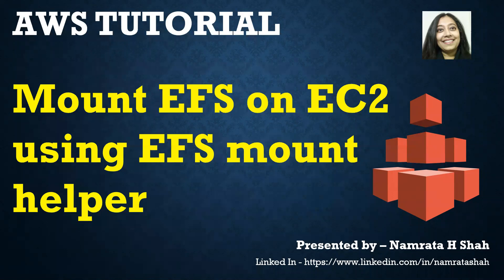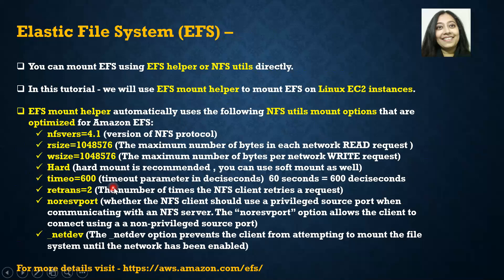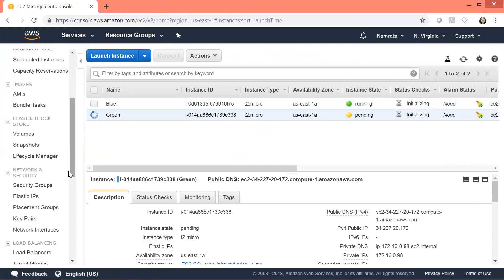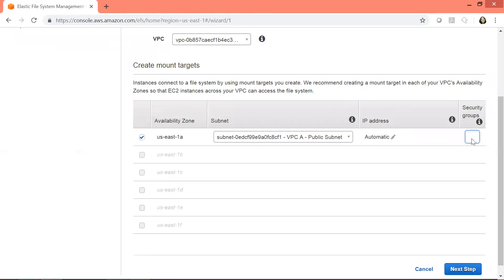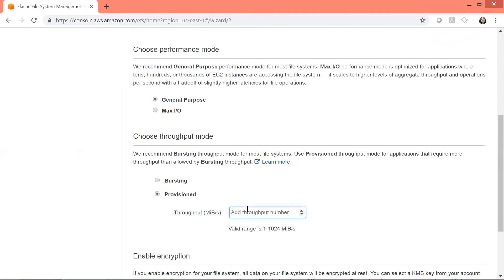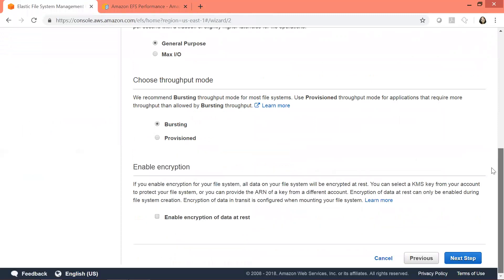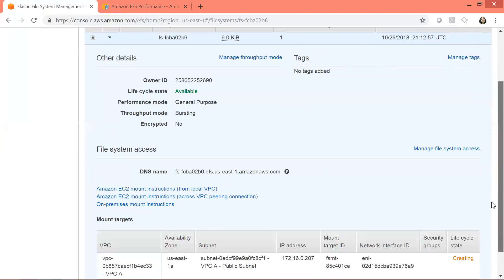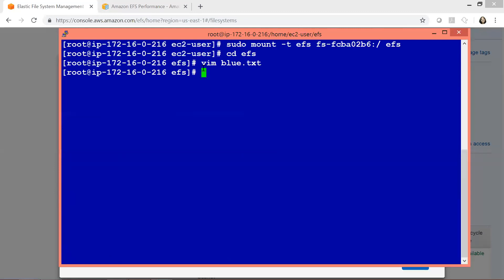AWS Tutorial - Mount EFS on EC2 using EFS mount helper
AWS Tutorial - Mount Elastic File System (EFS) on EC2 using EFS mount helper